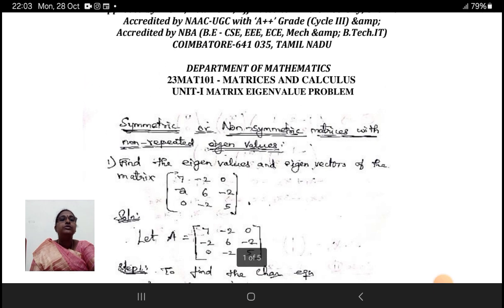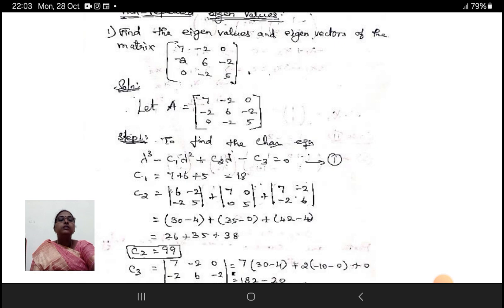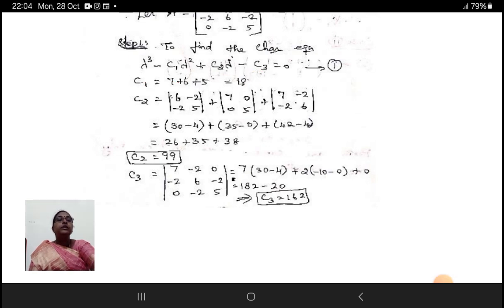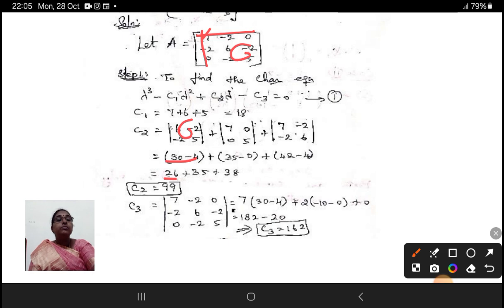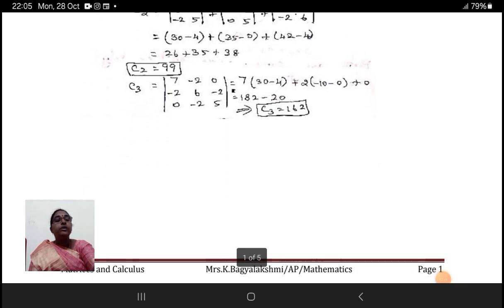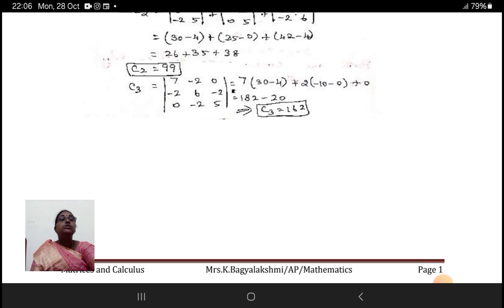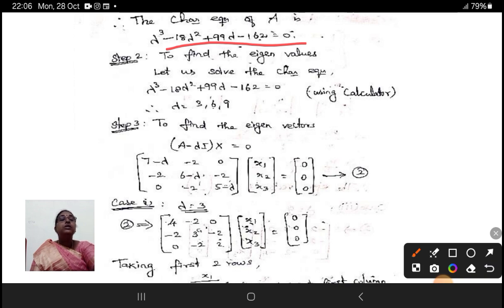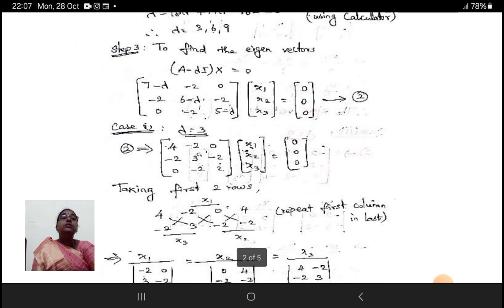Eigenvalues and Eigenvectors problems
Eigenvalues and Eigenvectors are instrumental in revealing fundamental properties,  whether it's the stability of systems,  patterns in data,  or states in physical systems.  Their applications extend across almost every Quantitative  field.